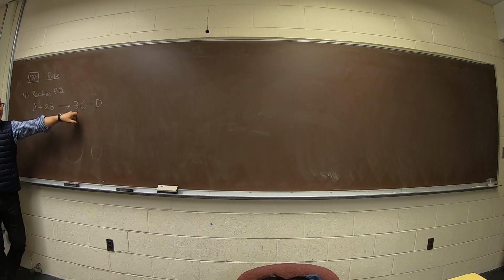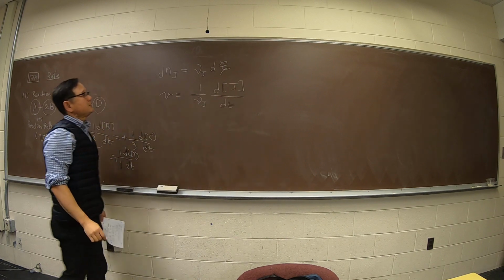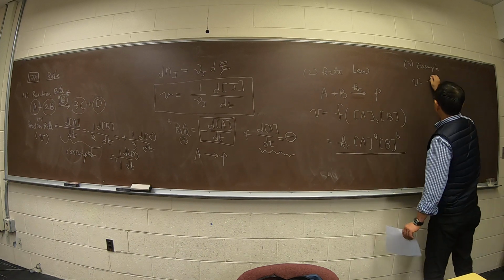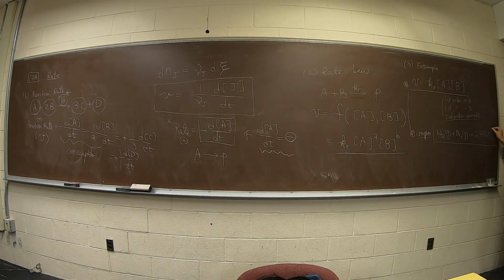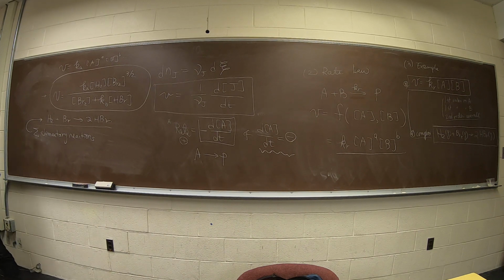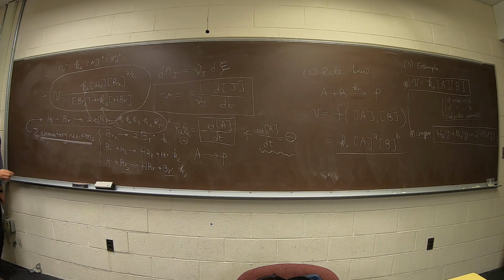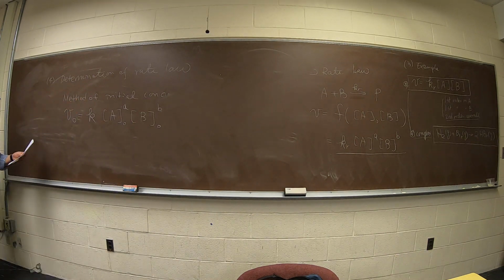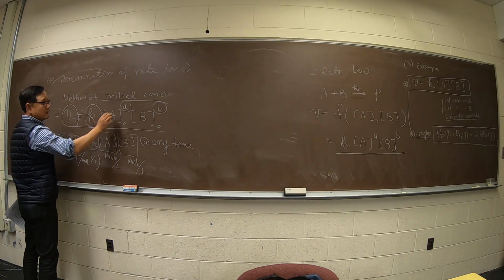Ch17A 2 Chemical Kinetics - Reaction rates